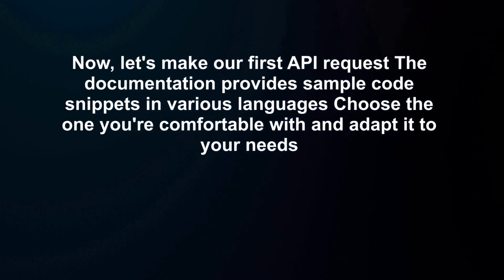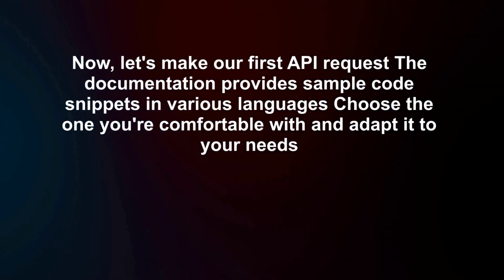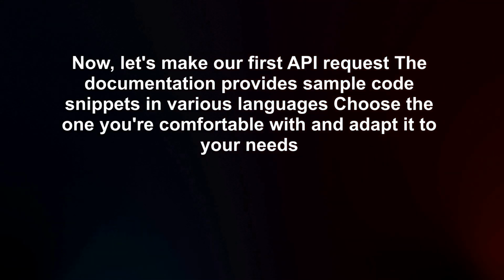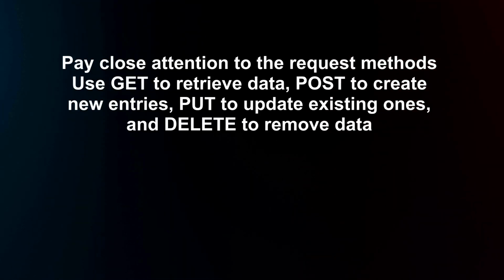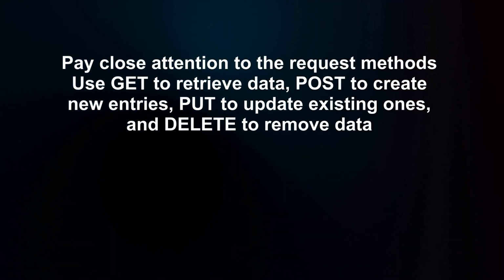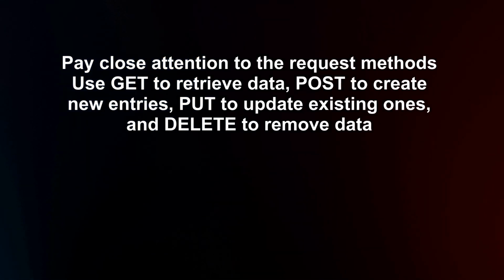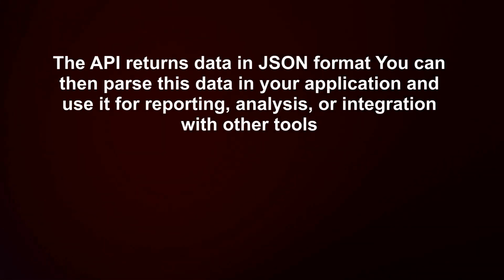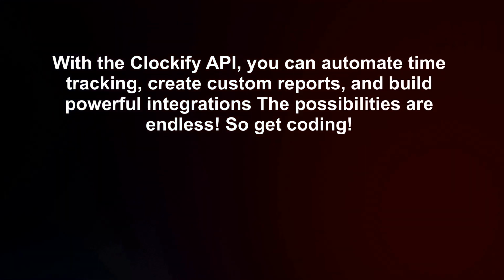How to Use Clockify Api - UPDATED!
How to Use Clockify Api provides a guide to using the Clockify API for developers, explaining how to access and utilize Clockify's data programmatically, enabling custom integrations, automated reporting, and tailored time tracking solutions.

00:00 Intro
00:11 API Documentation
00:22 API Key
00:32 First API Request
00:42 Request Methods
00:50 JSON Data
01:00 Automate Time Tracking